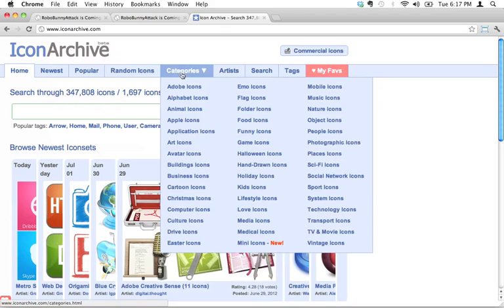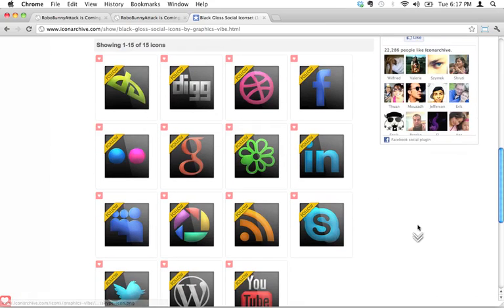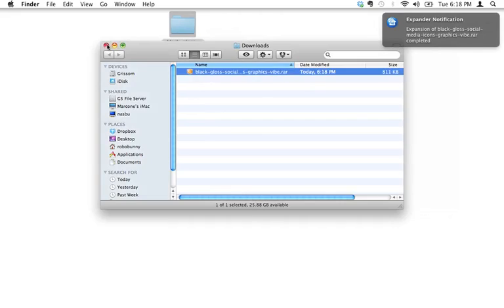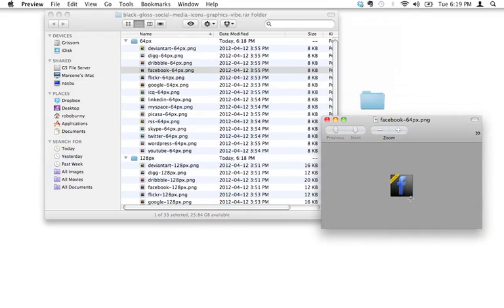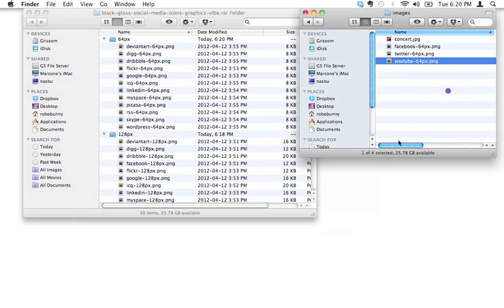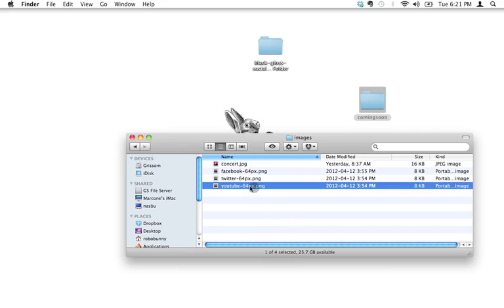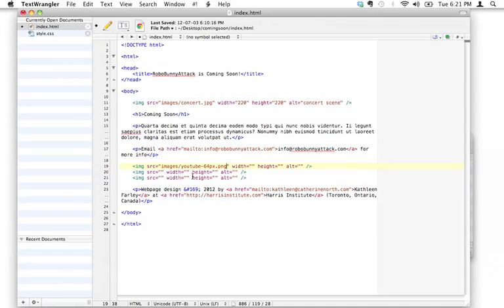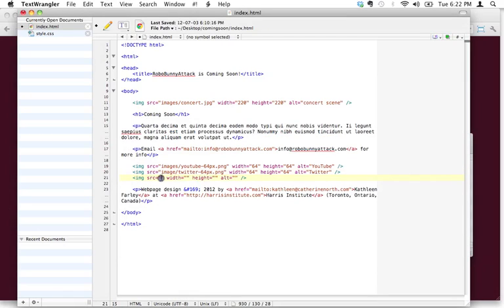Chapter 2 - Finding icons and other graphics